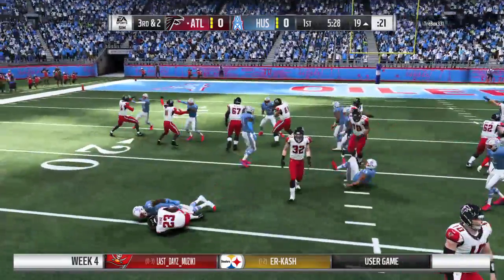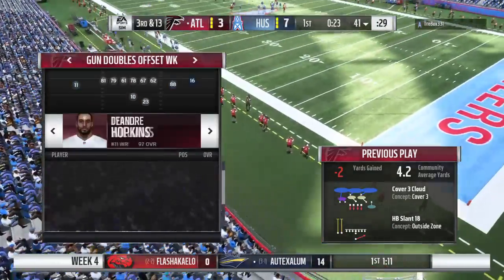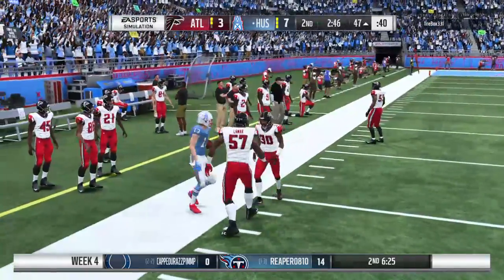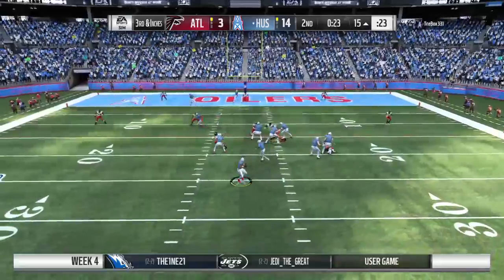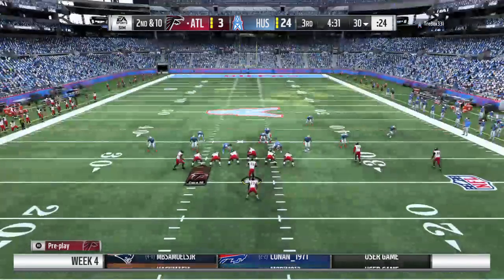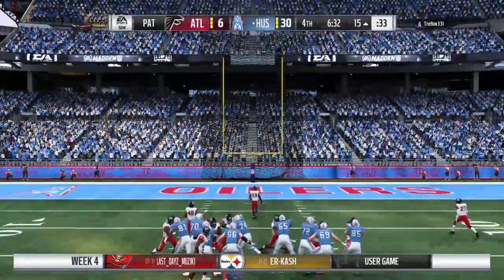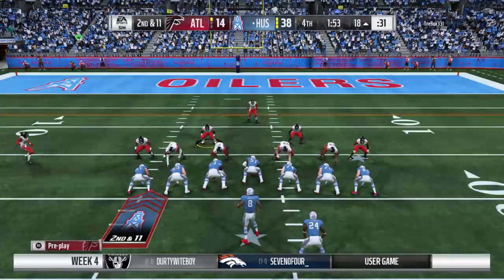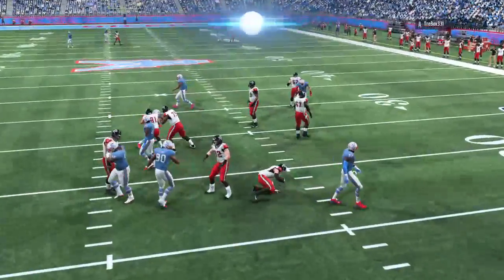Madden Diehards CFM WK4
PS4 - ptspinna
Madden Diehards CFM co commish
Soundcloud.com/ptspinna
Mixcloud.com/ptspinna